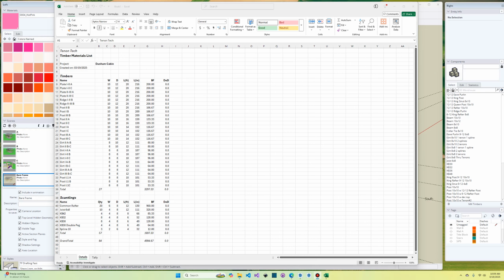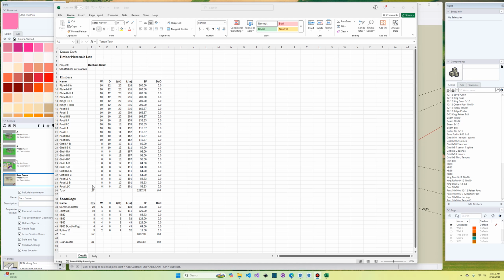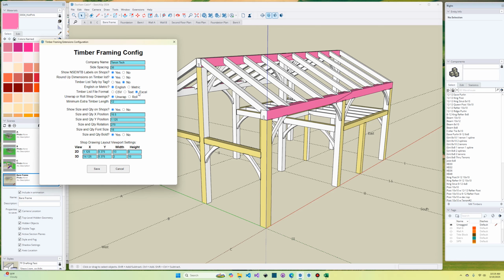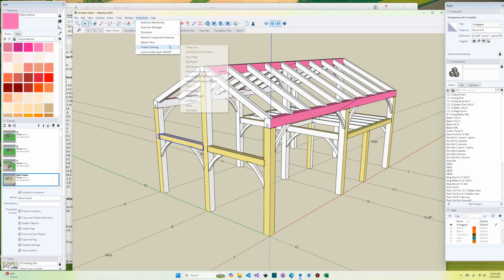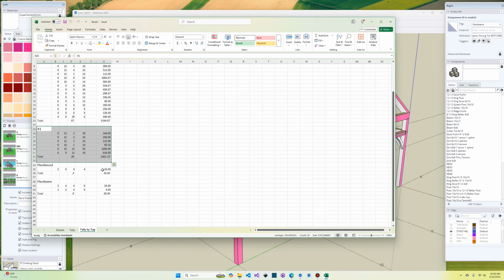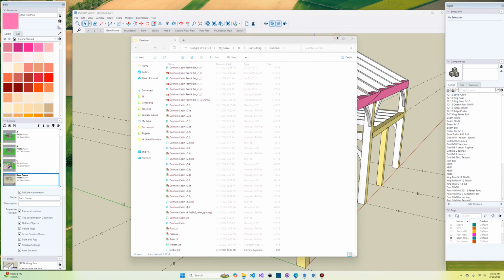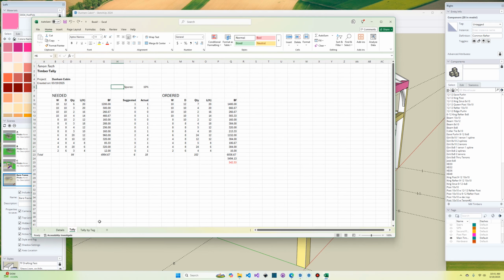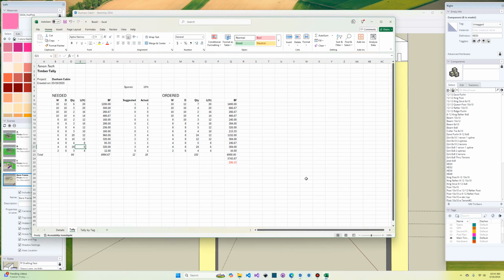Timber Frame Design with Sketchup Part 4 - Generating a Timber List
In this video, we learn how to generate a material list spreadsheet from your timber frame model in Sketchup.

0:00 Intro
0:42 Generate a timber list
1:51 Overview of the timber list
3:53 Config Options
6:07 DoD
8:13 Tally by Tag
10:55 Exporting a CSV file
13:11 Spreadsheet Details